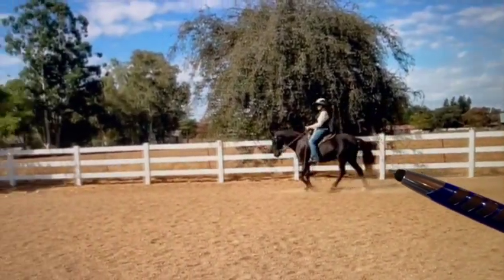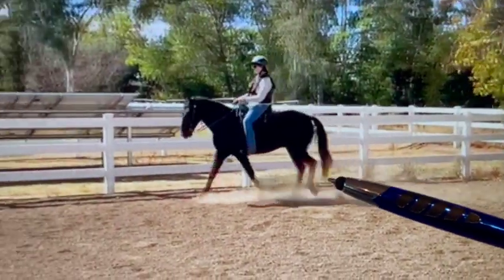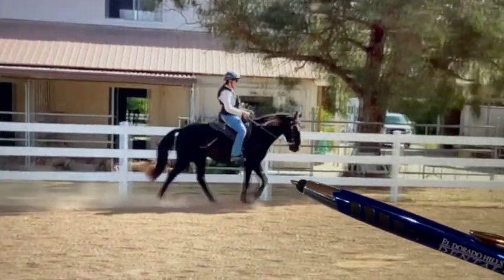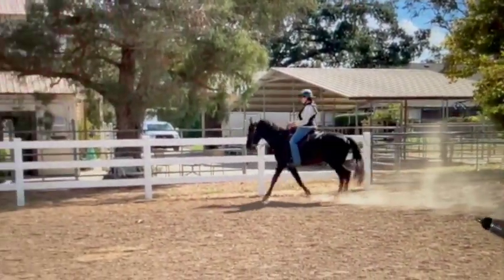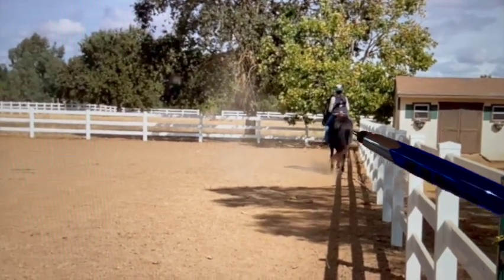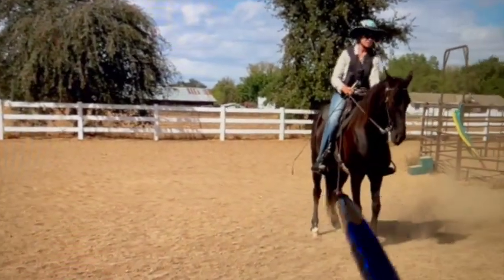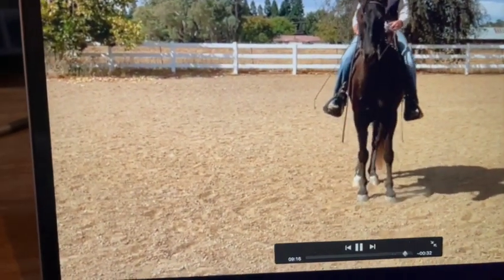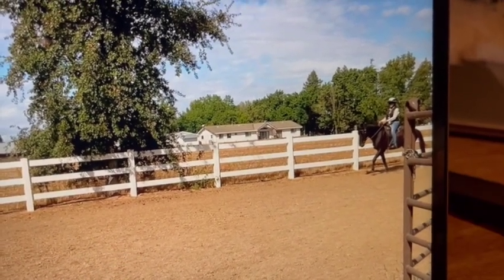Online Lesson - Milo - TWH/MFT - Flat Walk, Running Walk - Gaited Horse Training